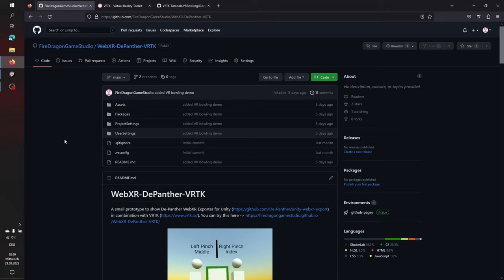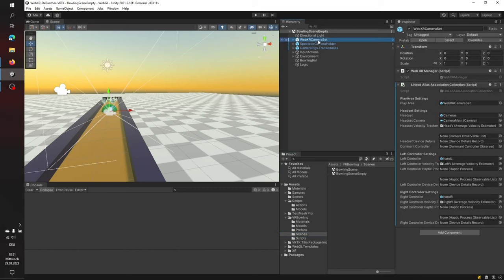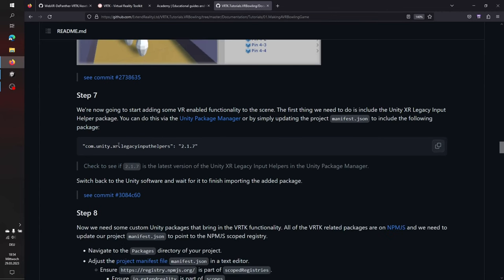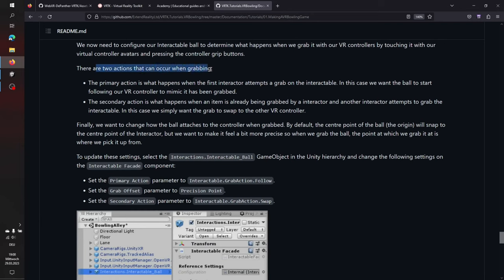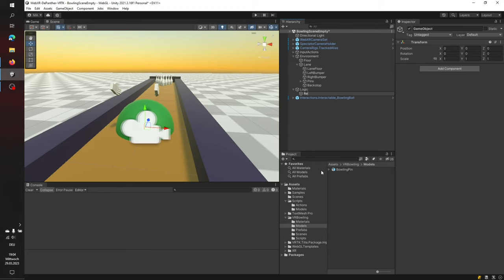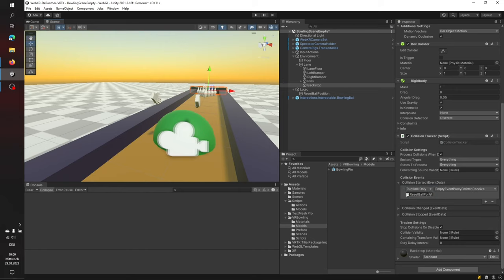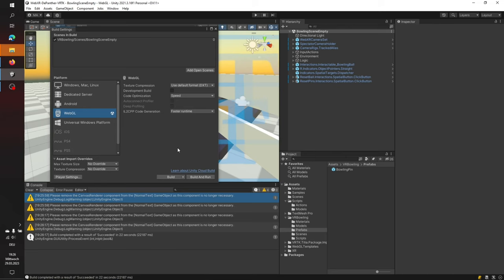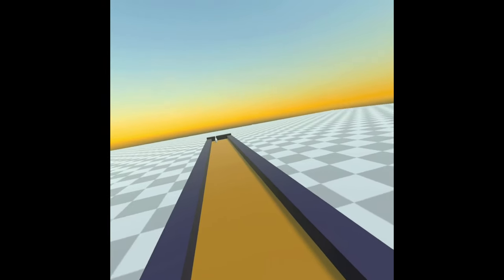VR Bowling - Unity WebXR with De-Panther Exporter and VRTK + Tilia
A VR Bowling prototype with Unity De-Panther WebXR Exporter in combination with VRTK

00:00 Intro
01:45 Tutorial Part 1
13:00 Tutorial Part 2
36:13 Tutorial Part 3
36:46 Build & Test
39:29 Outro